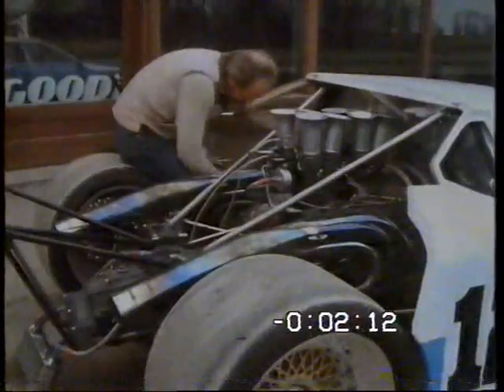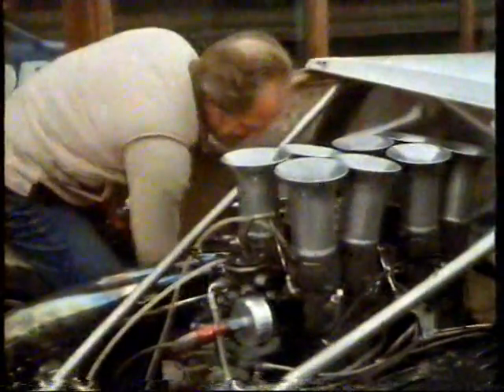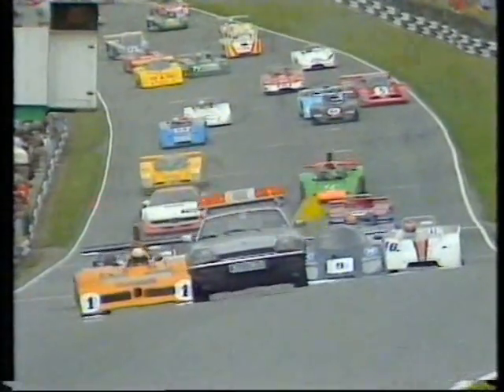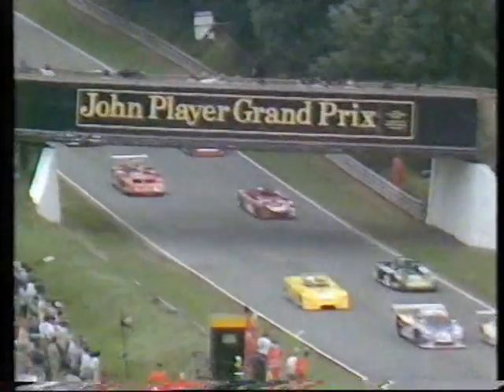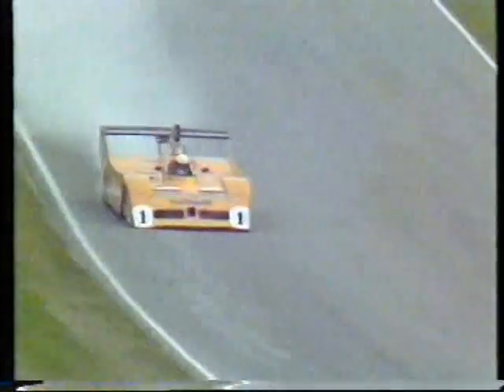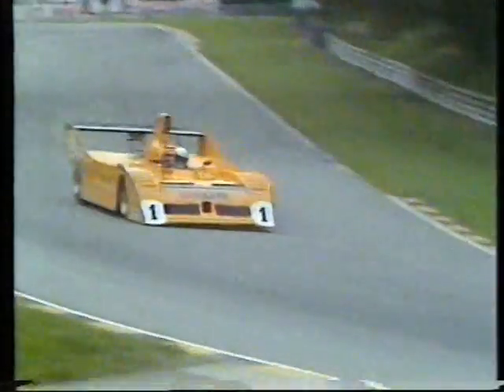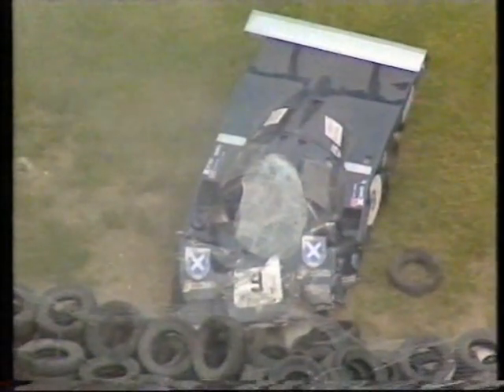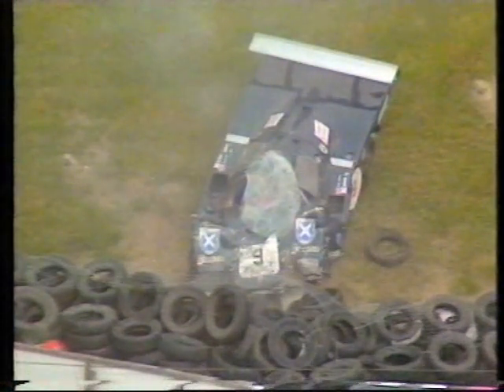VTS 01 2